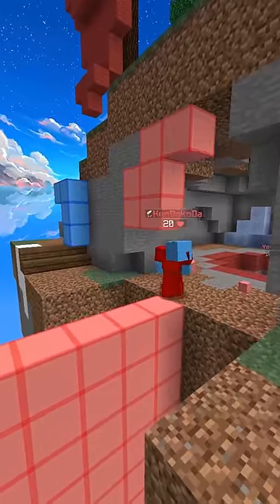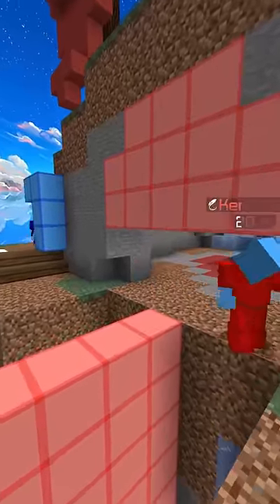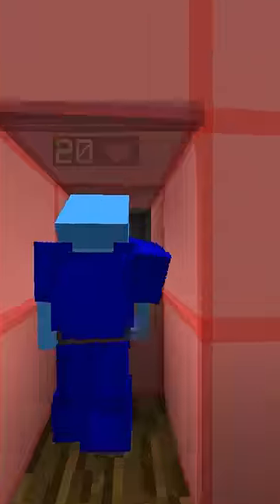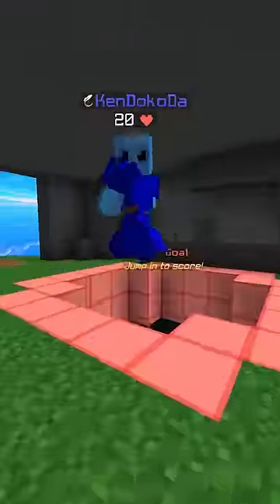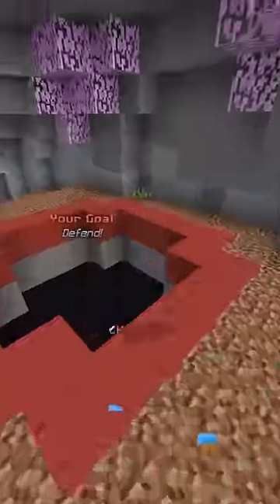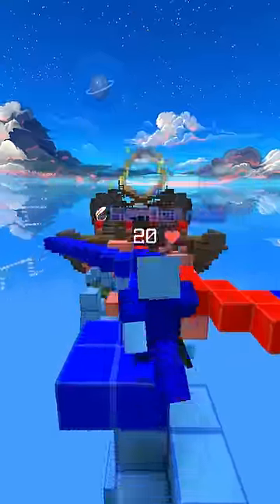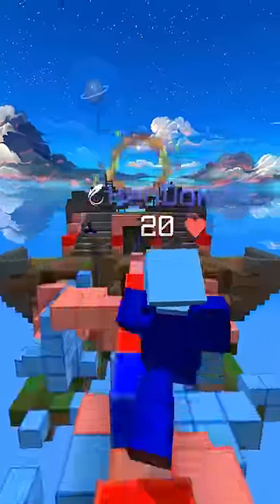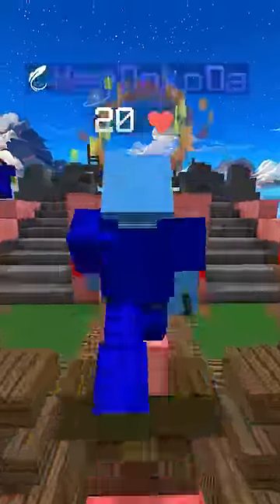How to Play THE BRIDGE (Best Duel on Hypixel)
There are many sweaty games on Hypixel like Bedwars and Skywars. However, many players don't know about the PVP game that changed the way we play competitive Minecraft. The Bridge was released on Hypixel in 2018 and has already garnered a dedicated player base. Many legendary players like Cheetahh and BuckyBarr posted guides which raised the overall skill level for the whole Bridge community.

Although I am a complete noob at Minecraft, I decided to take the plunge into exploring what hypixel's sweatiest game could offer. When I first started to play The Bridge, I struggled hard as I kept losing to amazing players. But eventually, I found my groove and through my training arc, I found that The Bridge had something special to offer.